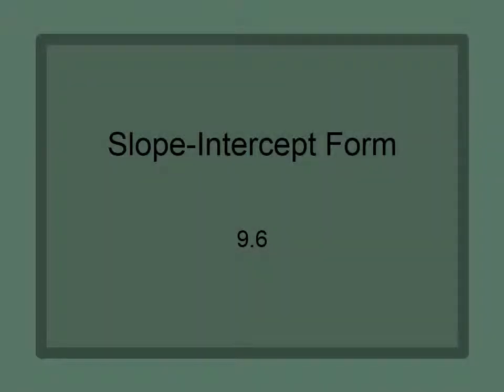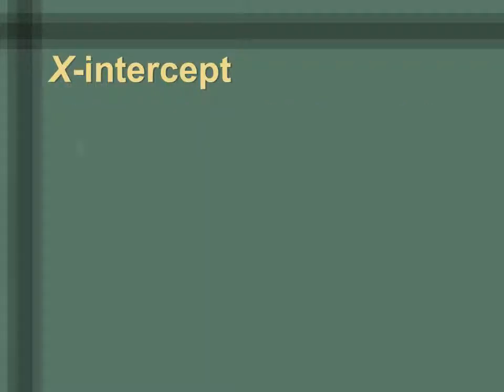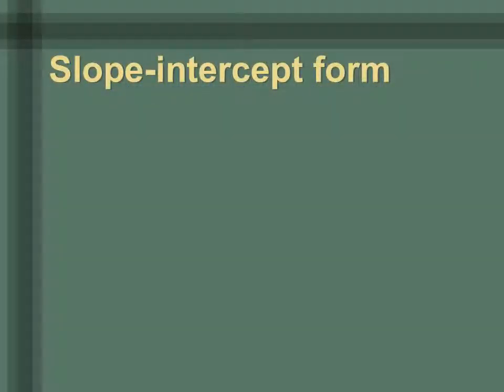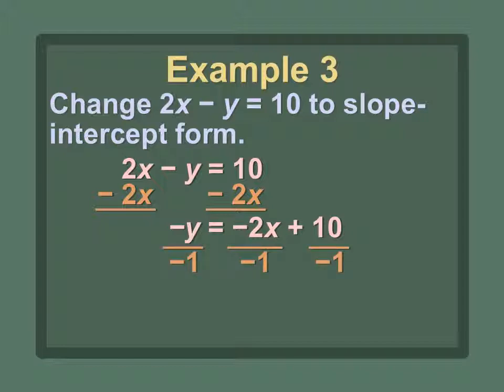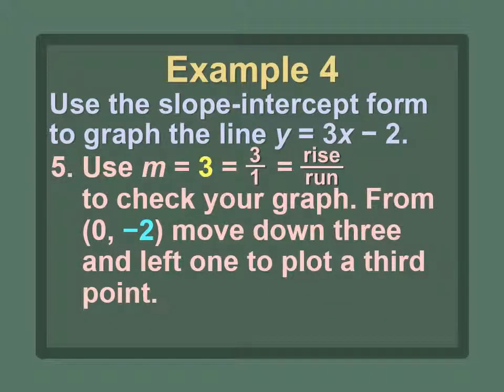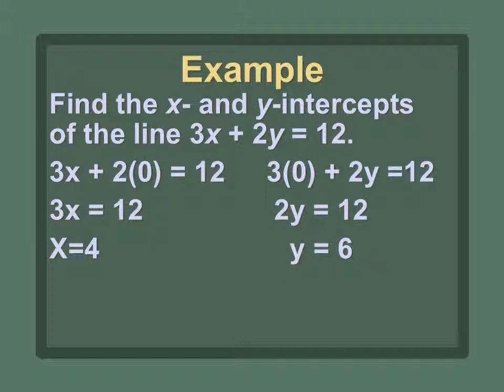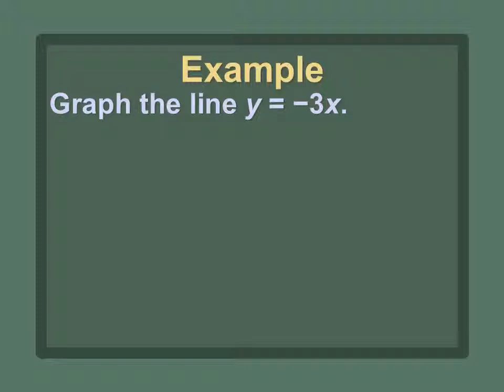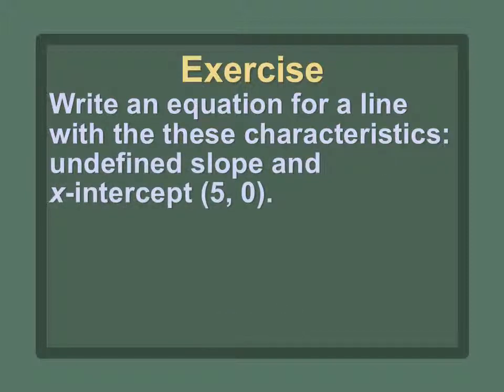PreAlgebra 9.6 Slope Intercept Form